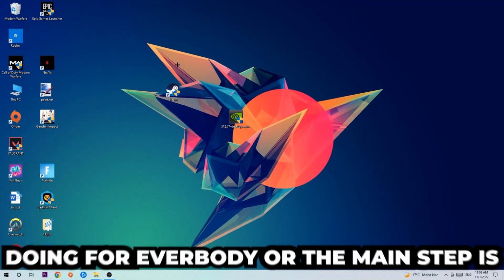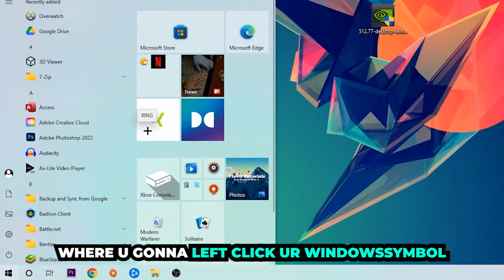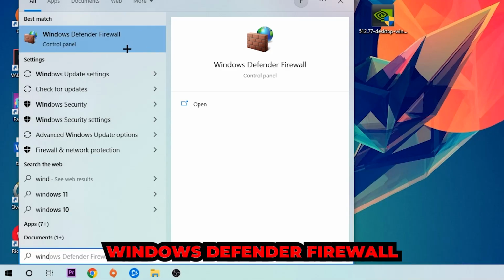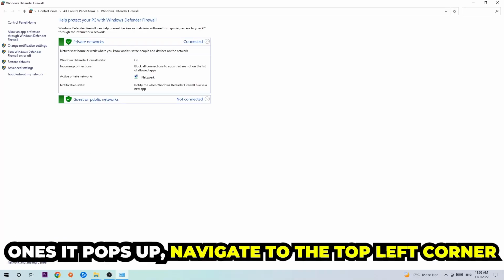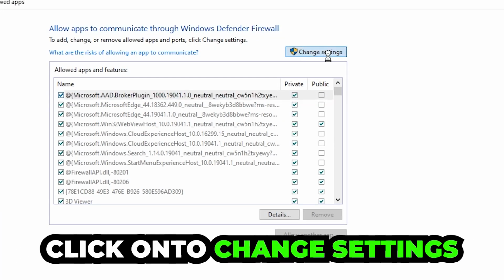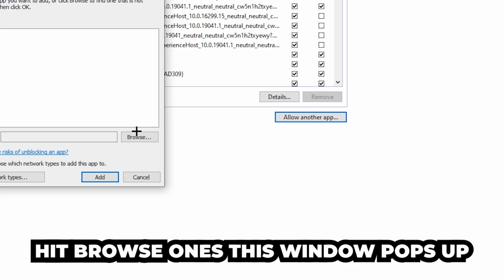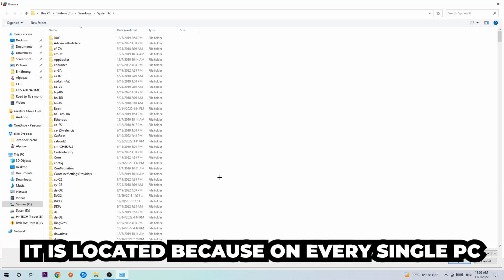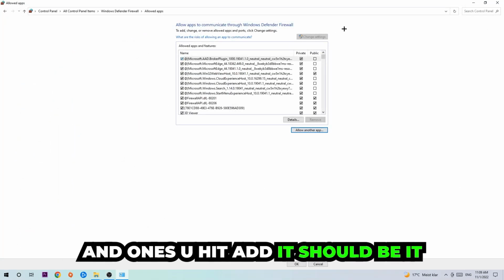Destiny 2 – How to Fix Black Screen & Stuck on Loading Screen